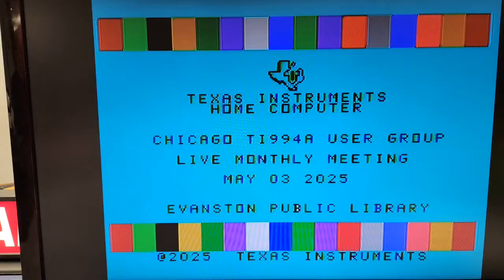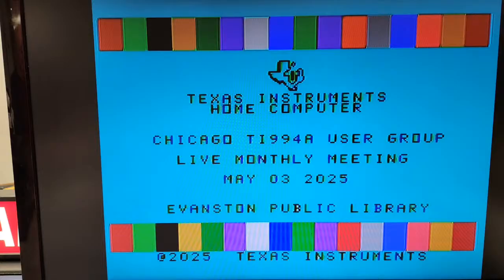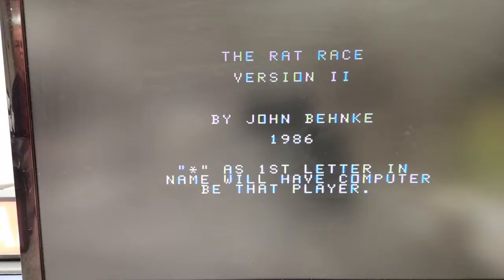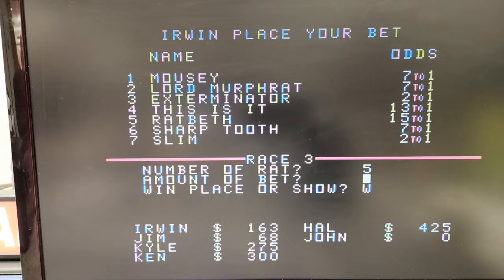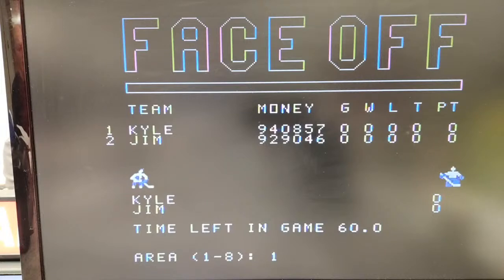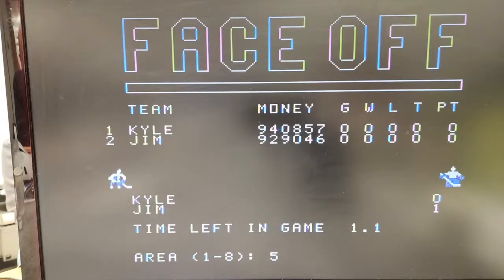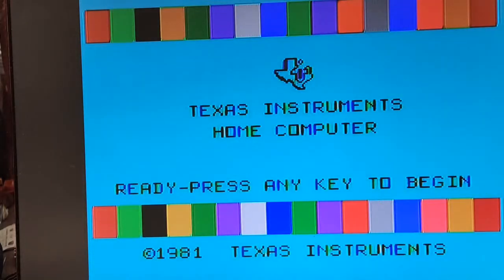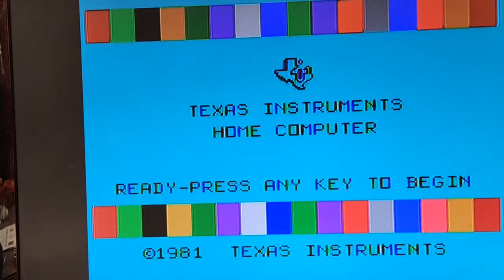May 2025 ChicagoTIUG Meeting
May 2025 Chicago TI-99/4A Users Group Meeting